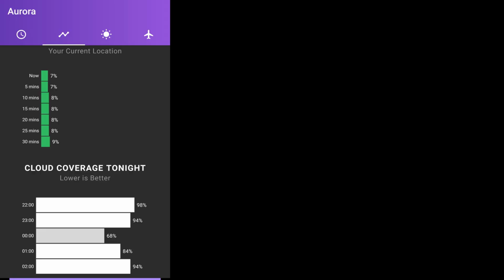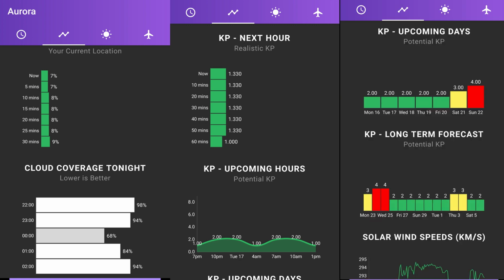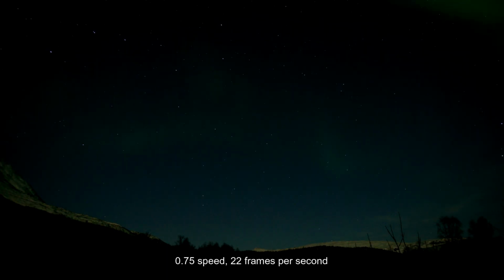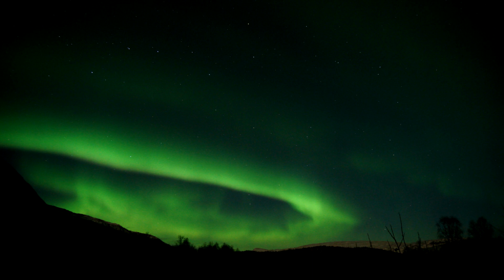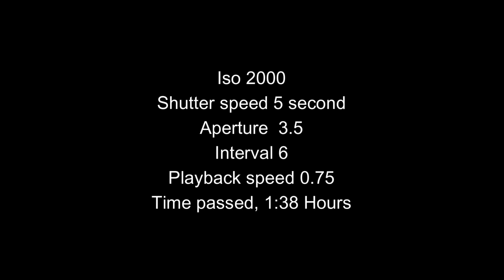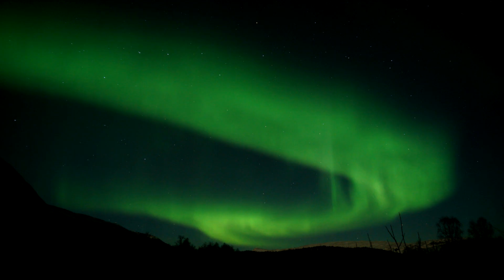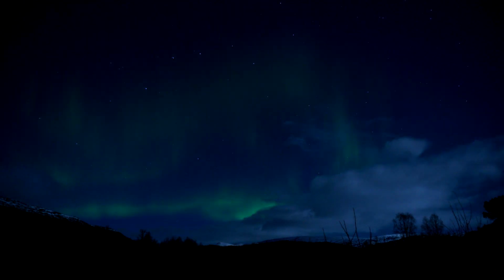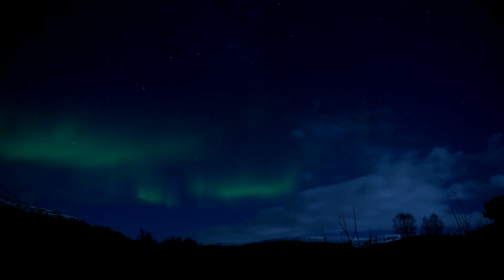How To Make An Epic Northern Lights Time Lapse | Wild Kiwi Adventurer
Hello, everyone. Welcome to Wild Kiwi Adventurer. In today's video, I will show you how to make an epic Northern Lights Time lapse.

Hi everyone, I’m Christan Long!

I am an adventure traveler who grew up as a part of The Long Family of Gorge River. We are the most isolated family in New Zealand. We live 2 days walk from the nearest road on the South Island West Coast, between Haast and Milford Sound.

In this video, I will show you how to make an epic Northern Lights Time lapse.

How to take an epic Northern Lights Timelapse?  Welcome to Tromso Norway, where I have been chasing Northern lights for the last year. Here are my best tips and tricks to take stunning northern lights timelapse.

First of all I’ve got to say I’m not an expert in photography.  However, I do spend a lot of time doing photography and I’ve spent a lot of time out there taking time-lapses of Northern lights. So I thought I would share with you my experiences.

We will go through three examples of timelapses I have shot this week.

They occur near the Arctic and Antarctic circles, so first head to the Arctic or Antarctica!

Always use manual focus!

I use an Iso of 2000
Shutter speed between 3 to 8 seconds

Get used to your camera, you can practise on stars first!  Once the Northern lights start you want to have it all ready to go...

I have more videos on Antarctica on my channel.

00:11 Northern lights
04:43 Extreme cold
10:51 One of my Time lapse

Wild Kiwi Adventurer